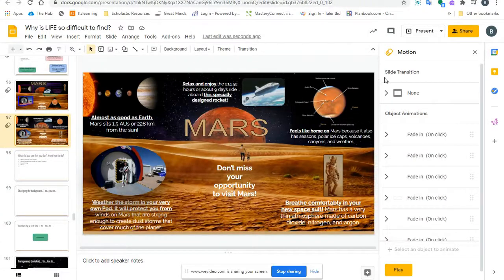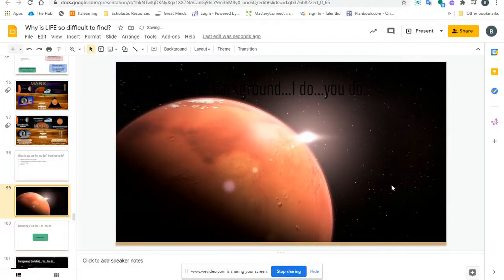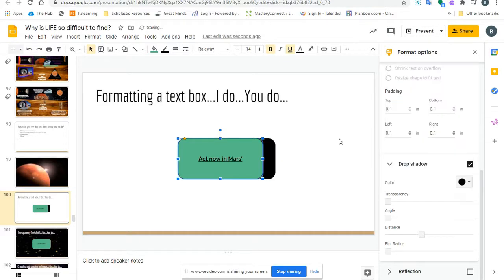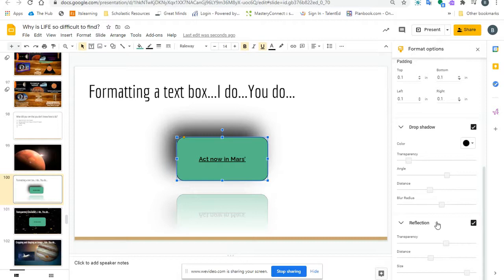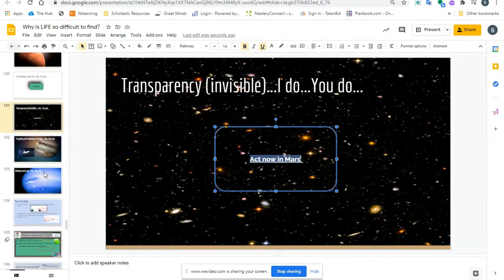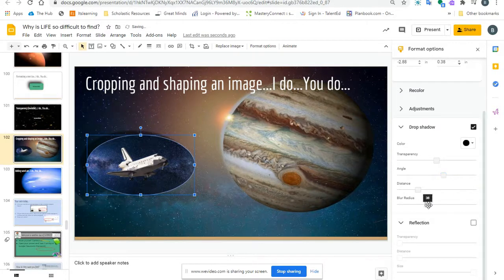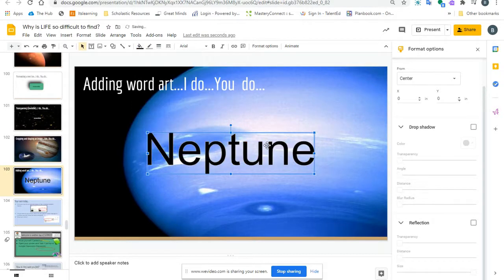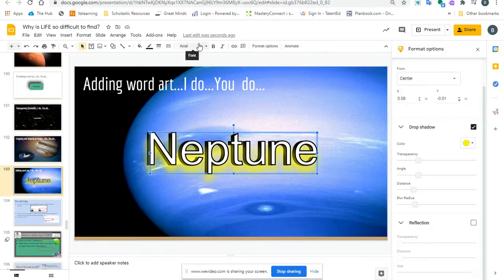Design Lesson - Posters Resource